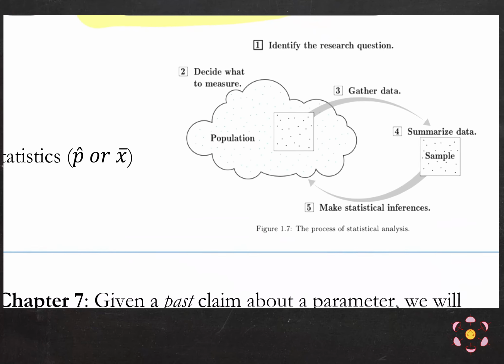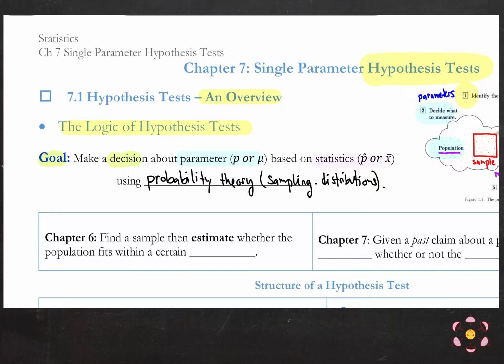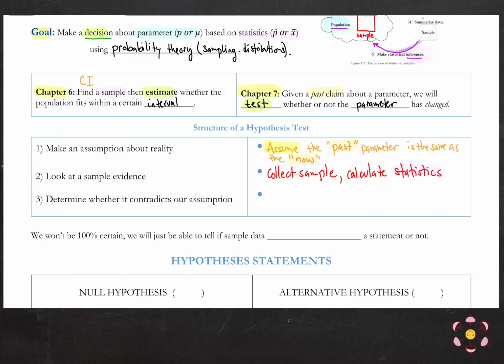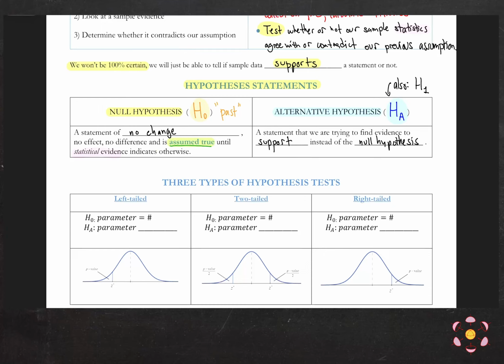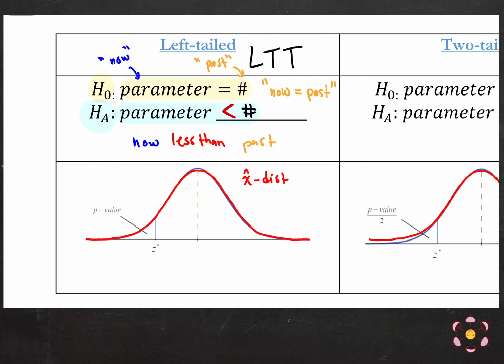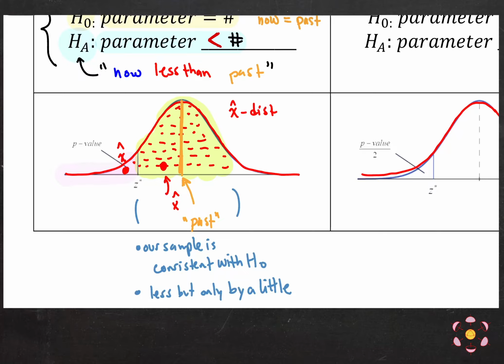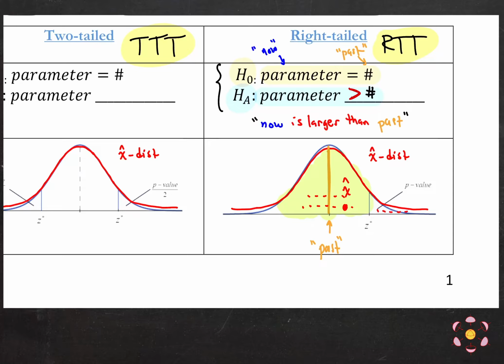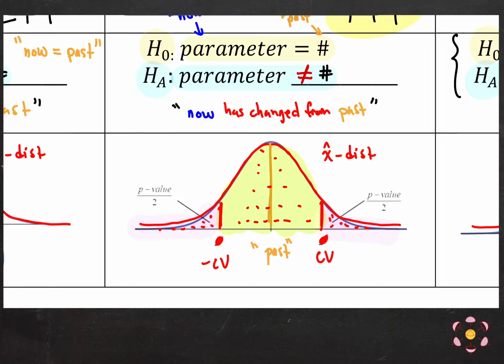Statistics - Hypothesis Tests: An introduction and Overview (7.1) - Part 1